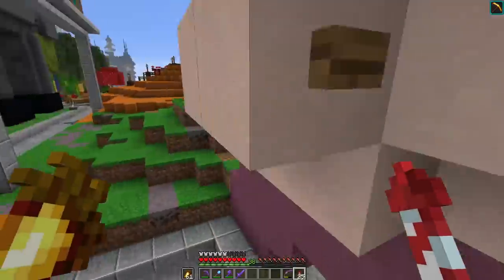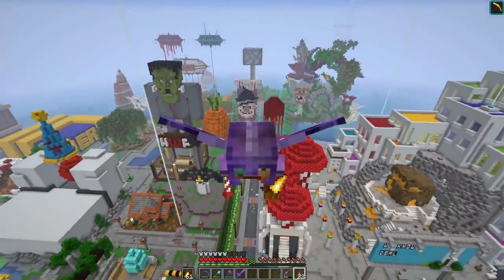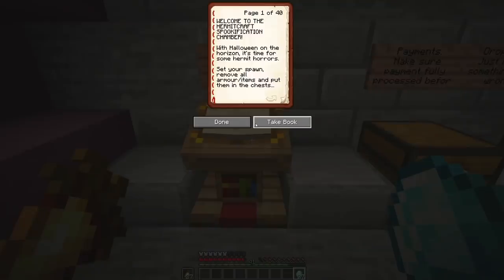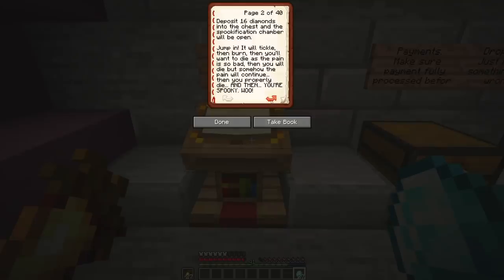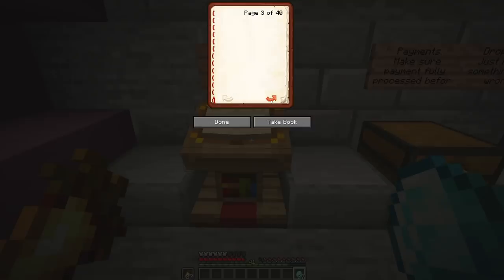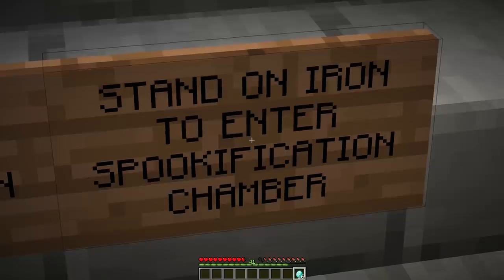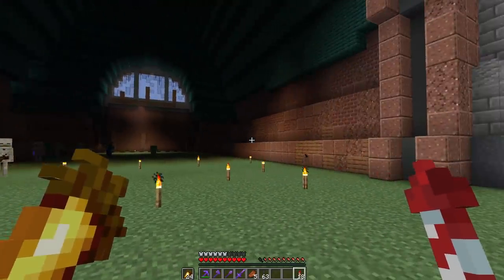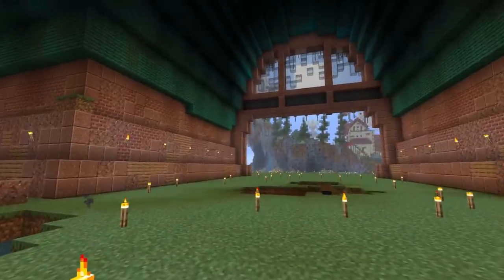Hermitcraft S7 Ep 37: MEGA Factory Build!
Hermitcraft season 7 episode 37, we are back on Hermitcraft 7 for a mega build for HEP Agency to deal with the Mycelium Resistance after they take the diamond throne again. This massive factory build is to house all the secret plans for the Mycelium. This was a big build for one episode, I really hope you like the design and the idea behind the factory. Also, we stop by Mumbo's Halloween costume shop in the shopping district and get a new Halloween costume that is the ScarCrow. Thanks, Mumbo for the Halloween costume! See you in the next new Hermitcraft episode!